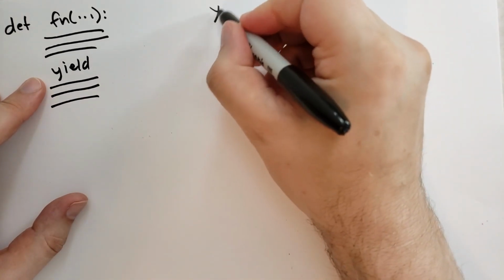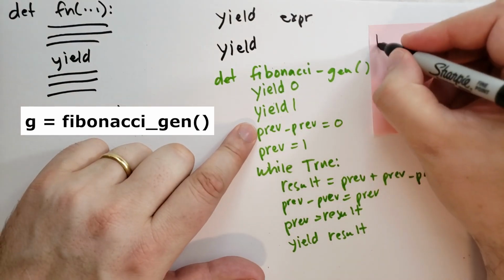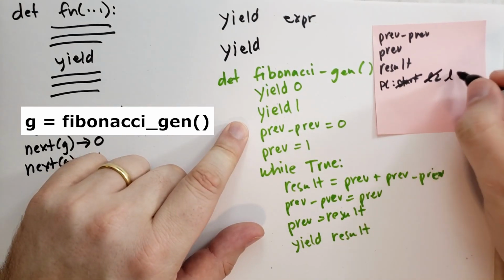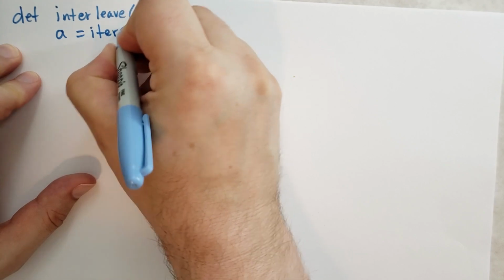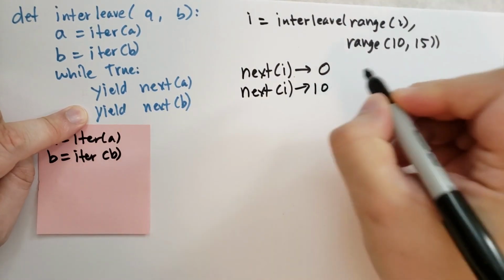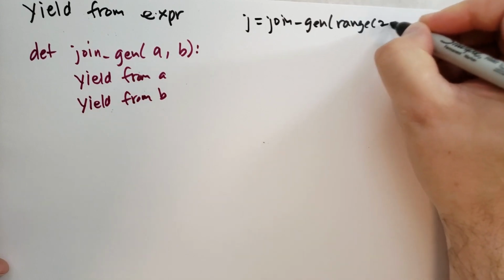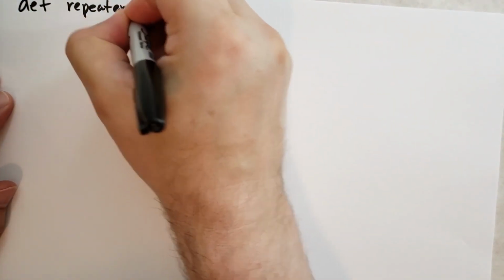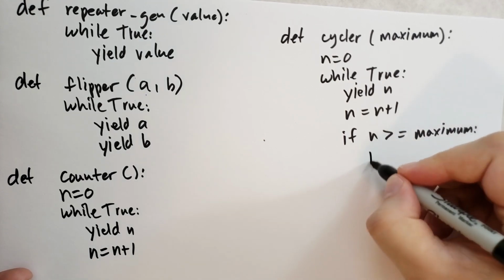Python Generators (Theory of Python) (Python Tutorial)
Generators are a powerful feature in Python for generating sequences of values. You can create a generator using the yield statement. I cover several examples of what you can do, and refer you to the itertools module for more.